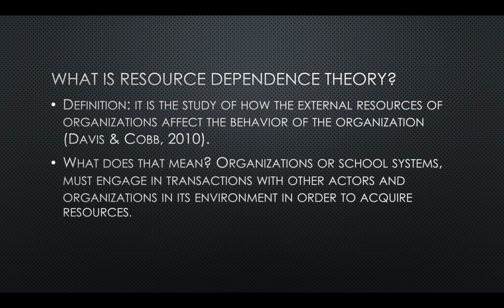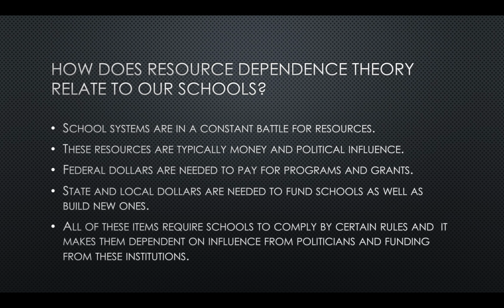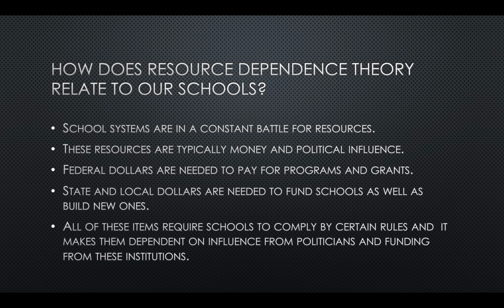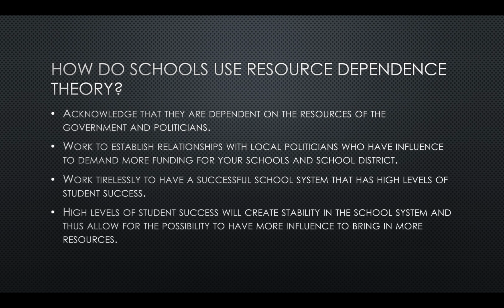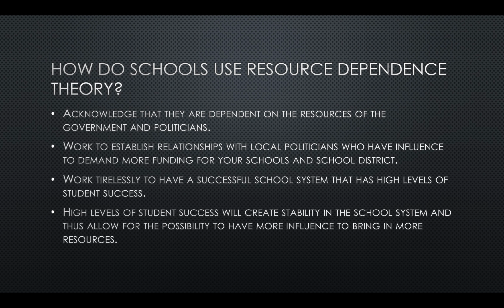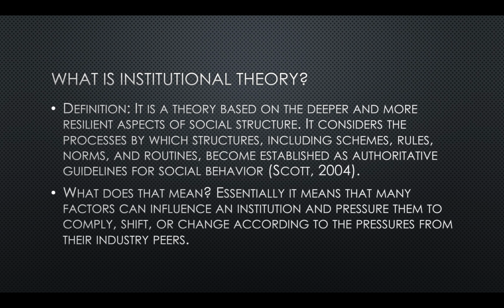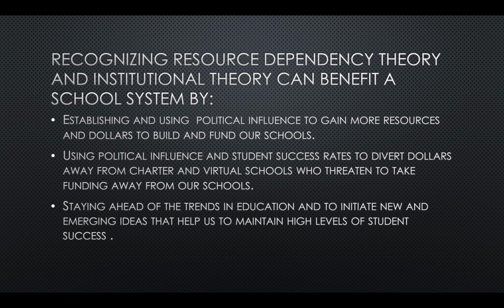Ebert Organizational Theory Presentation